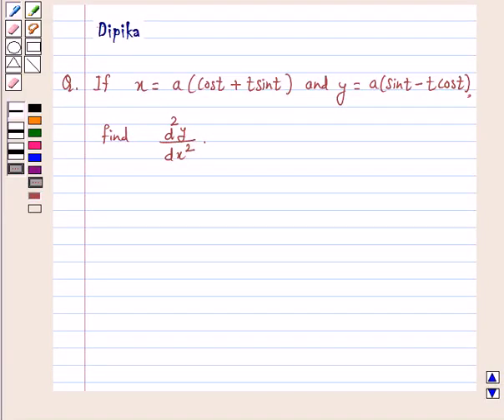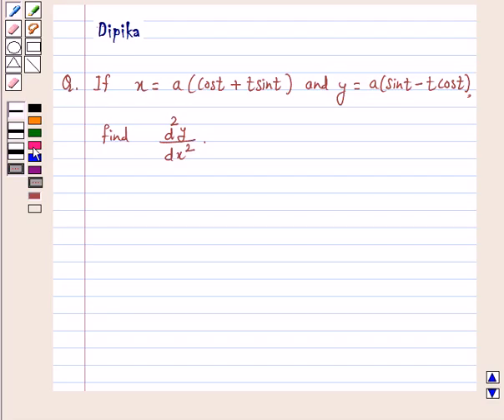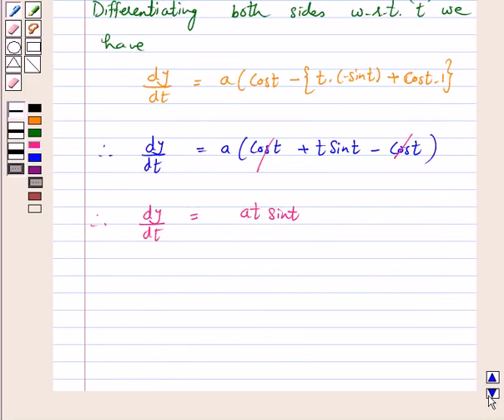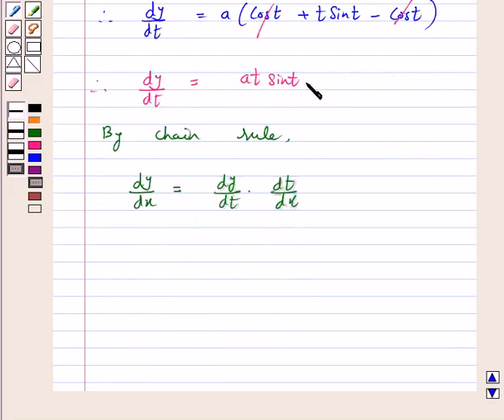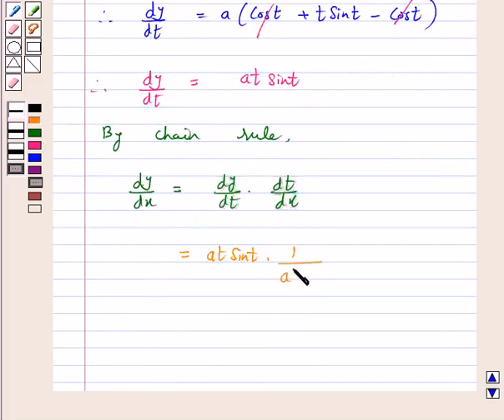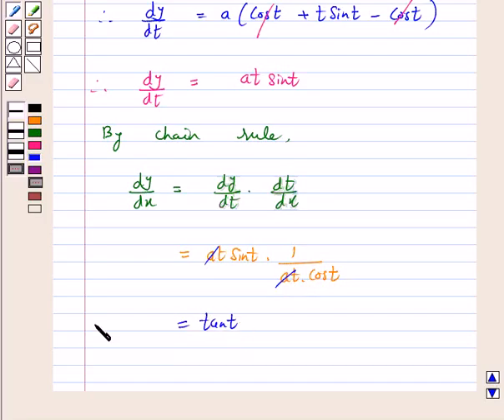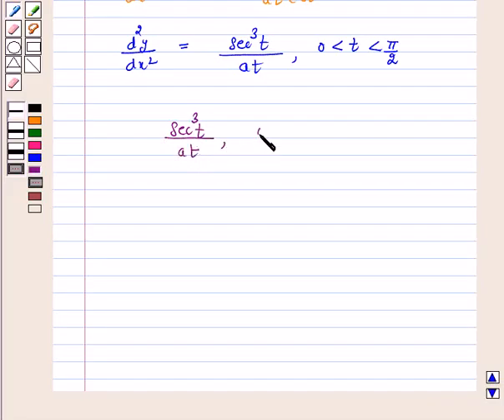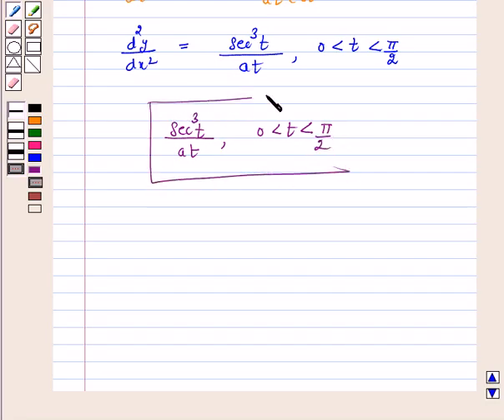Maths XII NCERT 2007 5 Misc 17